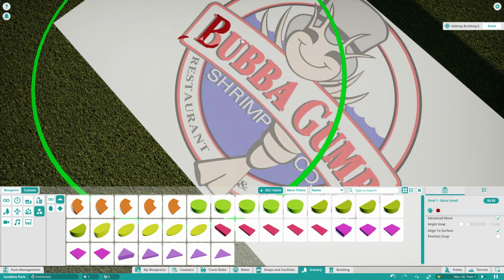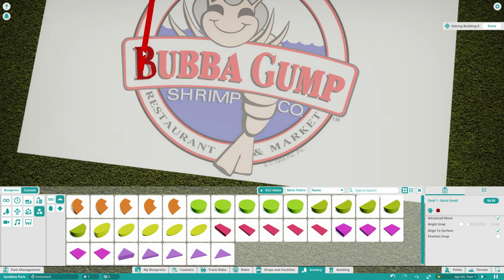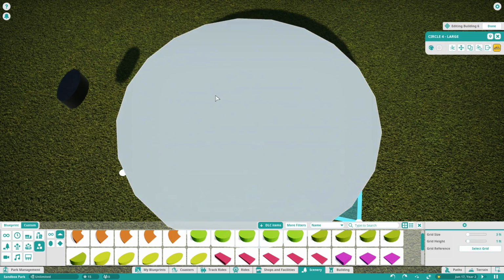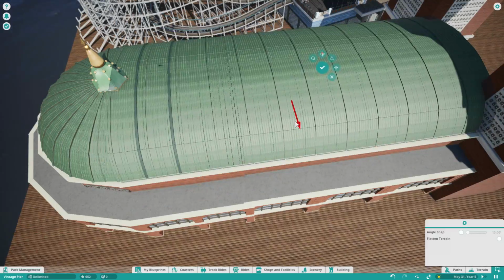Mamma Always Said... | Surfside Pleasure Pier | Planet Coaster Vintage Pack #5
Mamma always said custom logos were hard. Today, I begin the intensive task of creating a custom logo for our new Bubba Gump Shrimp Co. that will anchor the other side of the entrance! Enjoy!

Welcome to Surfside Pleasure Pier, a Planet Coaster Vintage Pack DLC Park featuring the new vintage rides and vintage scenery of the Planet Coaster Vintage DLC. This series will be focused on using the Vintage Update to it’s full to create a classic pier in Planet Coaster

The Easy Winners by E's Jammy Jams